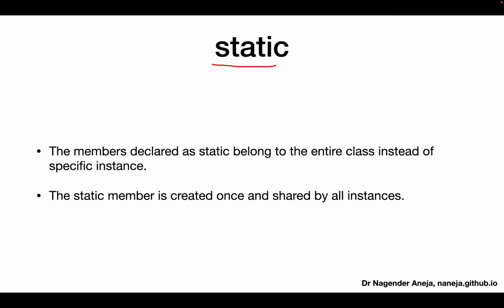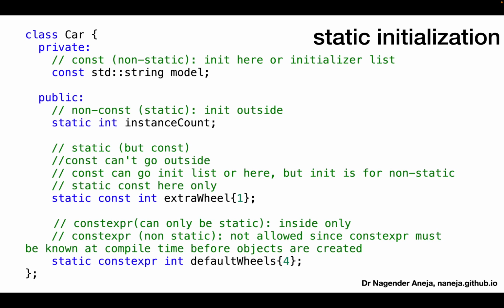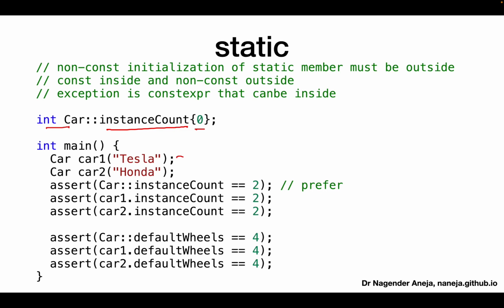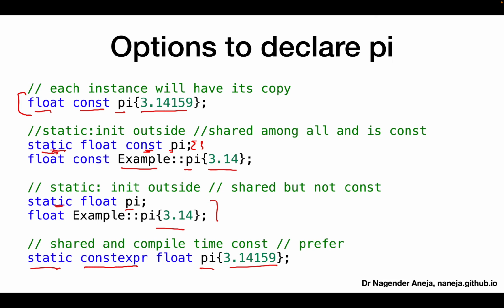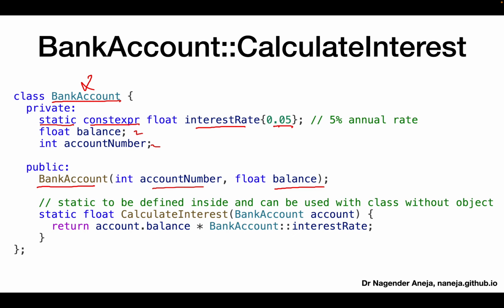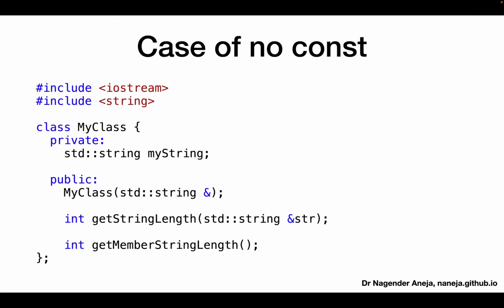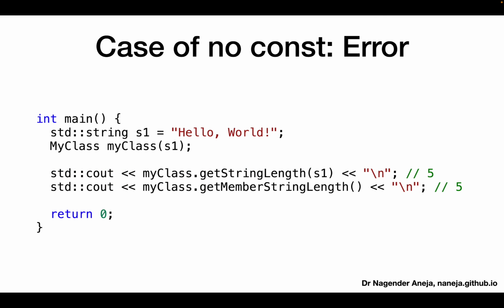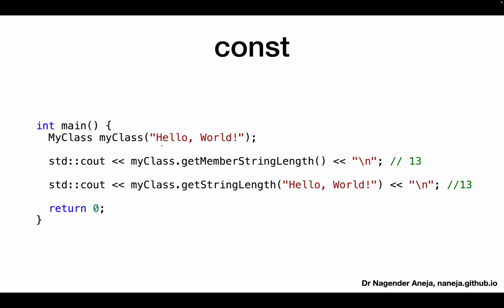L4 OOP Part 2